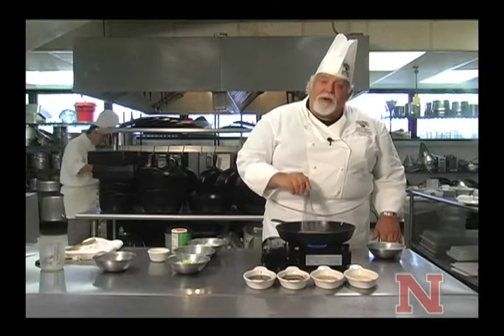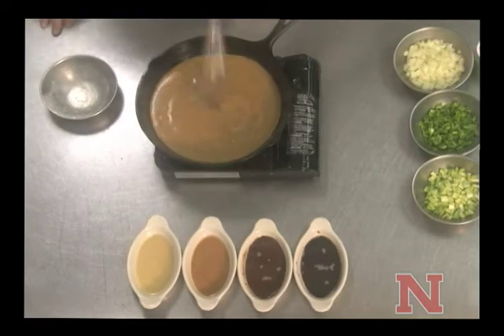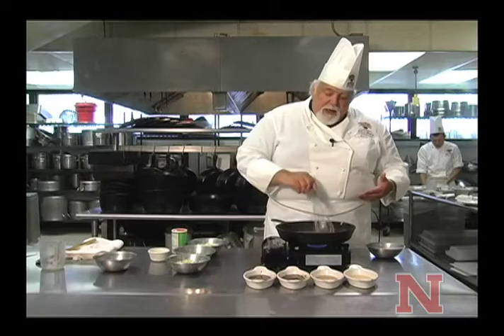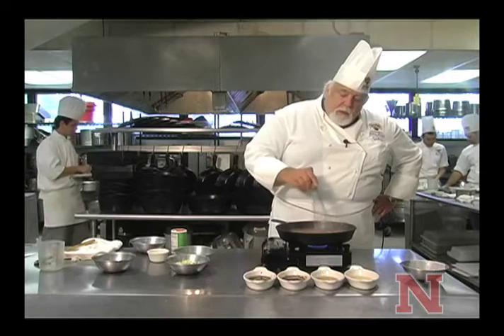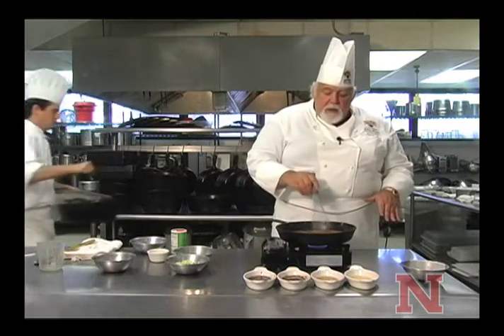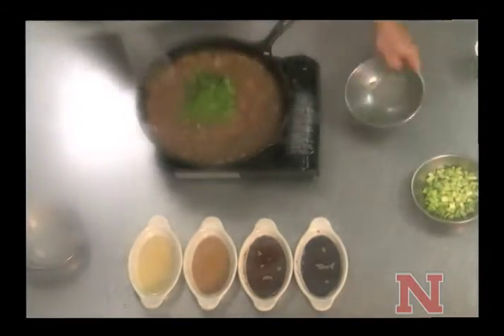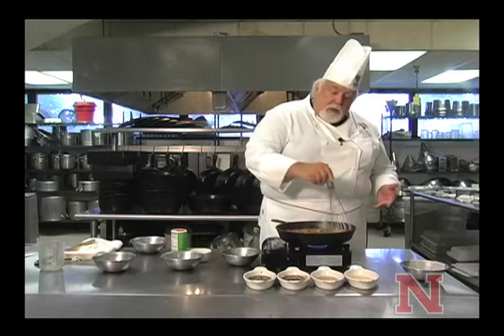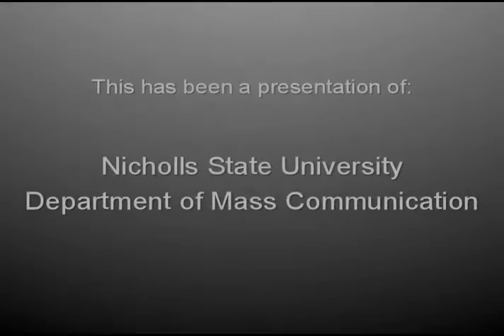Rouxs Part 2: Trinity.mov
Adding trinity to your roux.